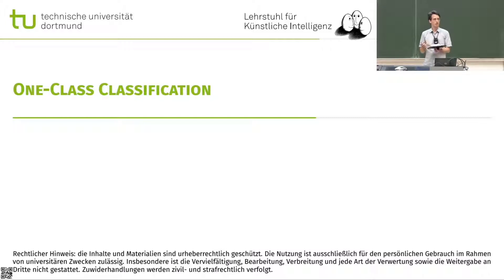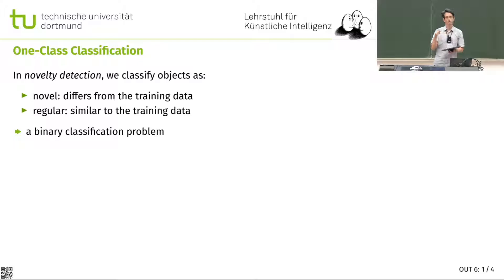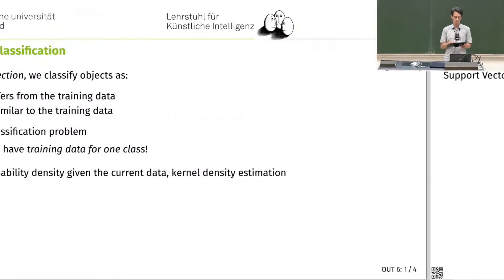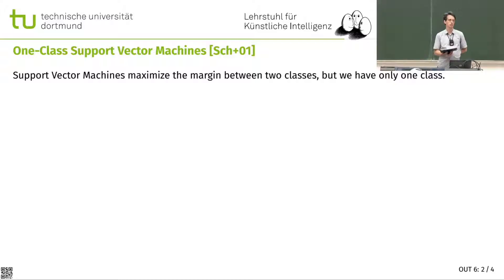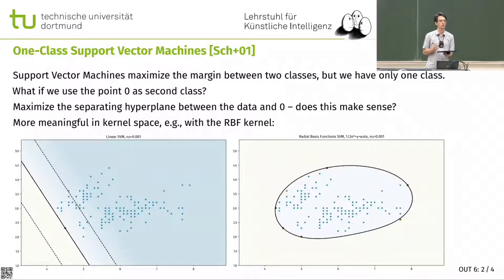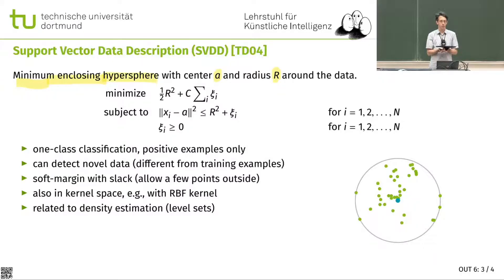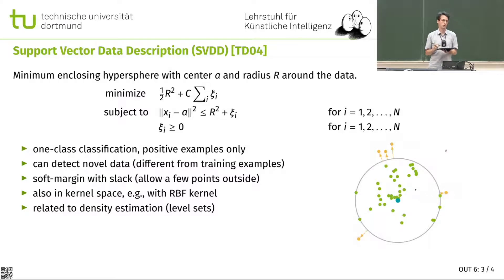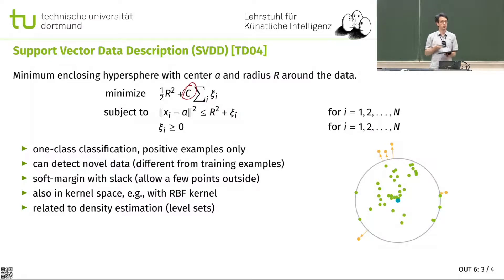OUT6: One-Class Classification and SVDD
00:00 One-Class Classification
00:28 One-Class Classification
01:29 One-Class Support Vector Machines
04:33 Support Vector Data Description (SVDD)